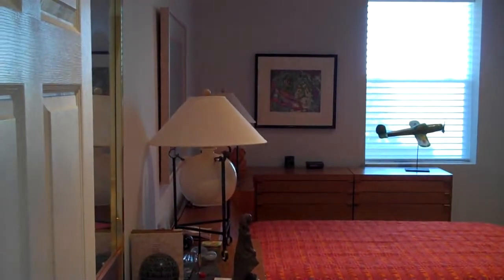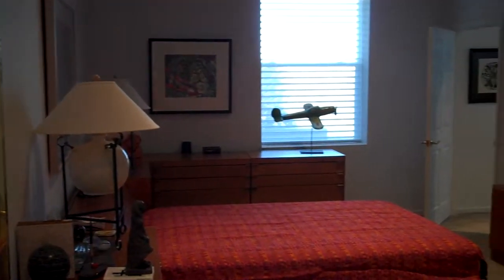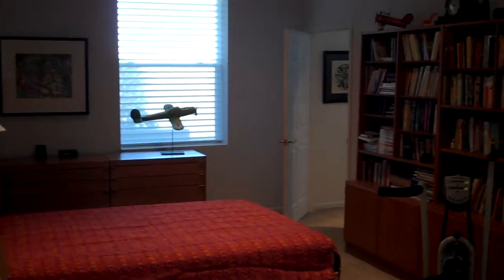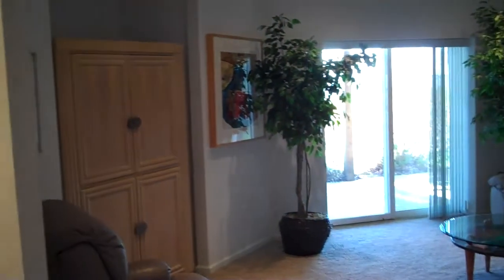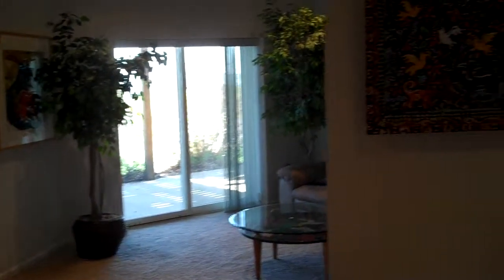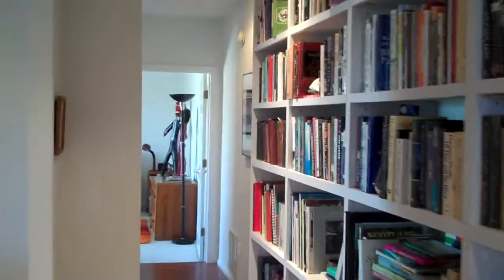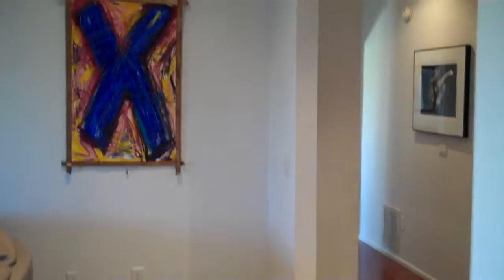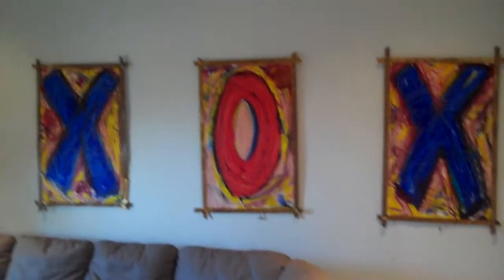:ower level befroom, gameroom-2nd den, covered porrch & More..MP4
The Pinnacle is located in Pisgah Forest NC, In what is called the Little River Valley Close to the DuPont State Park and the Pisgah National Forest, 15 to Brevard NC and about the same to Hendersonville NC.. Just minutes to the DuPont State Forest. Views from the house reach into Asheville NC some 30 Miles away and into the DuPont State Forest. House sits at a cool 3100 foot elevation The Pinnacle is located in Pisgah Forest NC, In what is called the Little River Valley Close to the DuPont State Park and the Pisgah National Forest, 15 to Brevard NC and about the same to Hendersonville NC. Just minutes to the DuPont State Forest. Views from the house reach into Asheville NC some 30 Miles away and into the DuPont State Forest, Land of Waterfalls, Home of